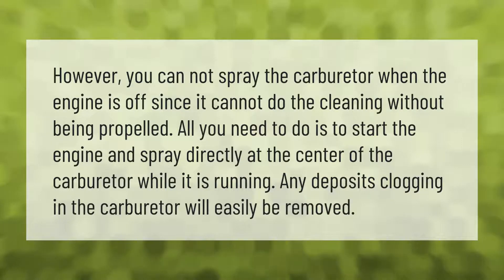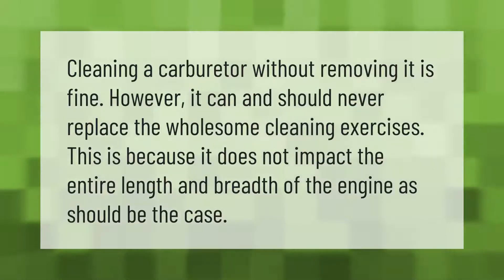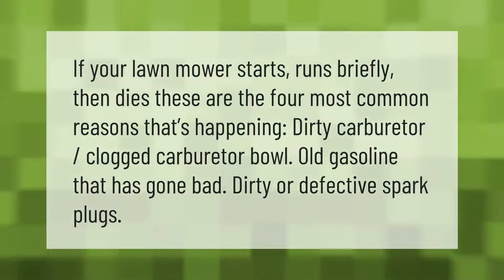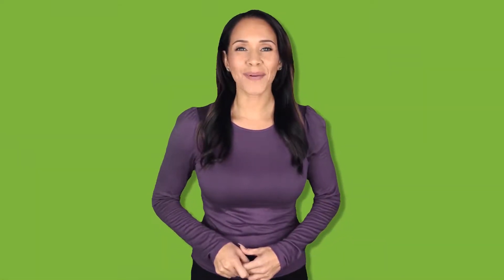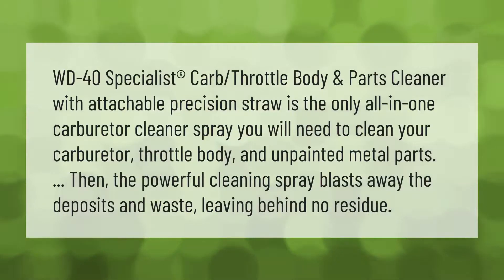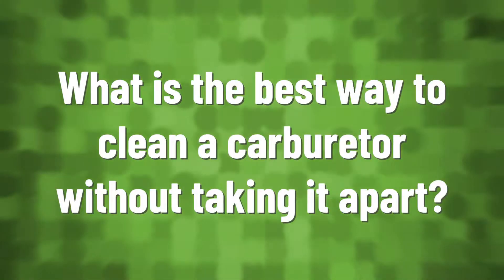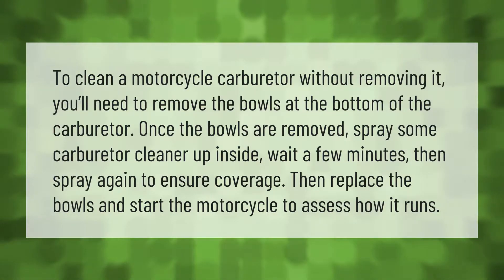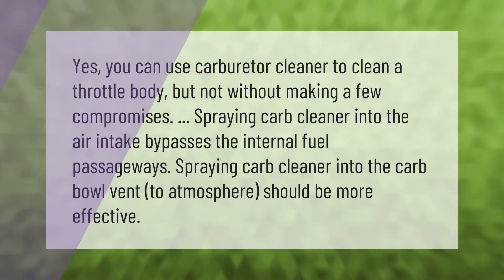How do you clean a carburetor on a riding lawn mower without removing it?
00:00 - How do you clean a carburetor on a riding lawn mower without removing it?
00:37 - Can you clean a carburetor without taking it apart?
01:02 - Why does my mower start then die?
01:29 - Can you spray carb cleaner while engine is running?
01:54 - Why does my lawn mower start but not stay running?
02:26 - Can you clean a carburetor with wd40?
02:59 - What is the best way to clean a carburetor without taking it apart?
03:30 - Can I spray carb cleaner into the air intake?

Laura S. Harris (2021, August 7.) How do you clean a carburetor on a riding lawn mower without removing it?
    AskAbout.video/articles/How-do-you-clean-a-carburetor-on-a-riding-lawn-mower-without-removing-it-259745